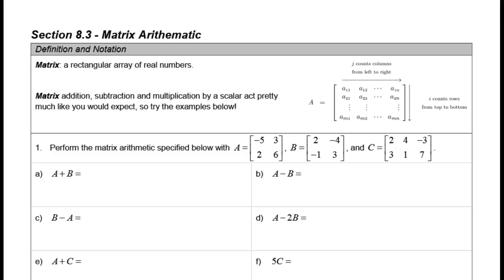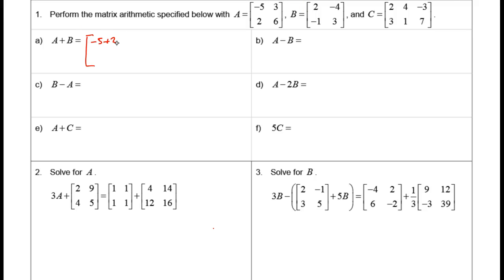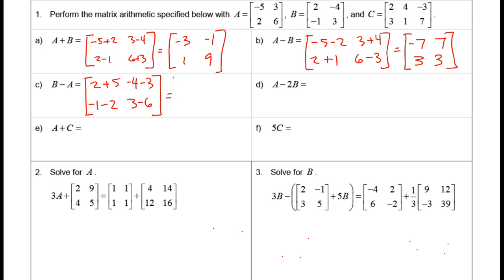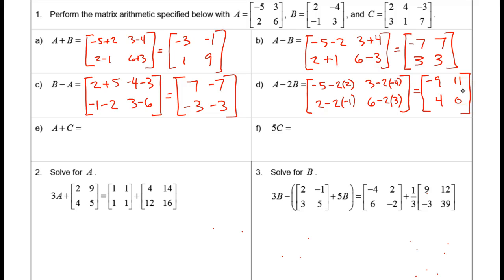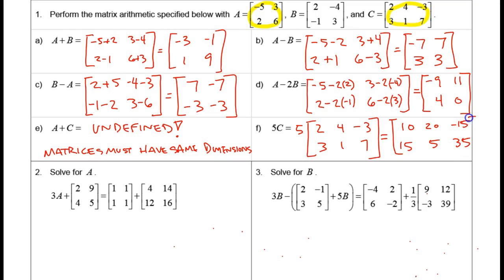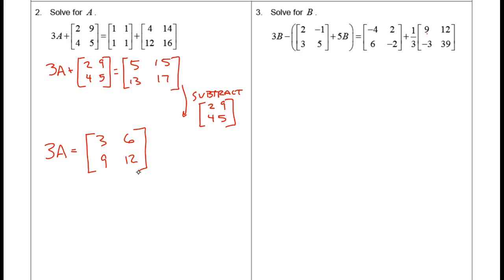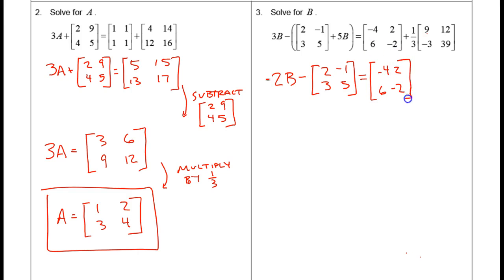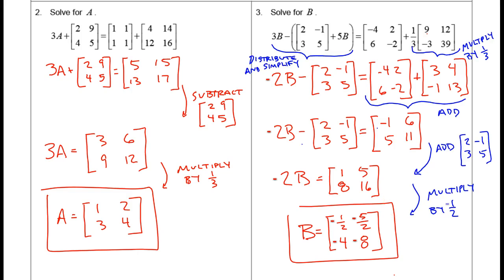Section 8.3 - Matrix Arithmetic, Pt. 1